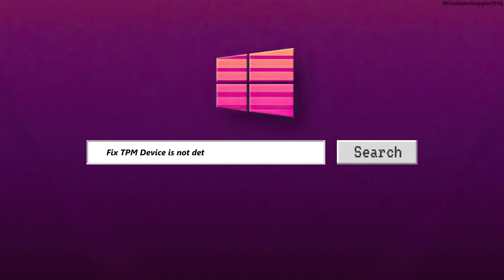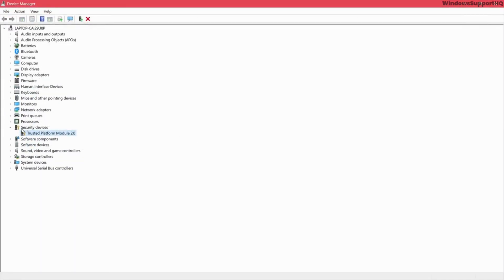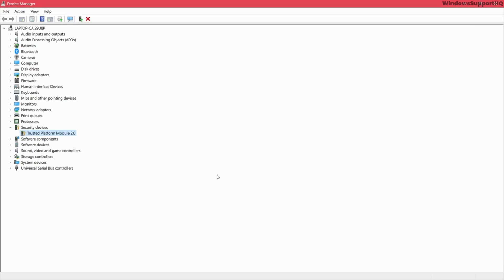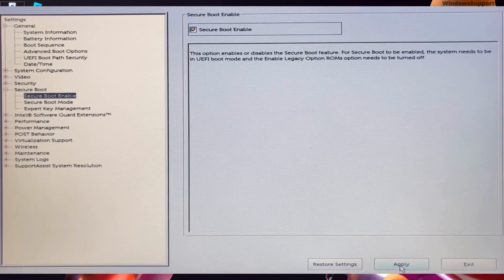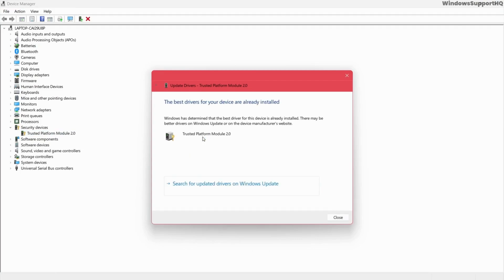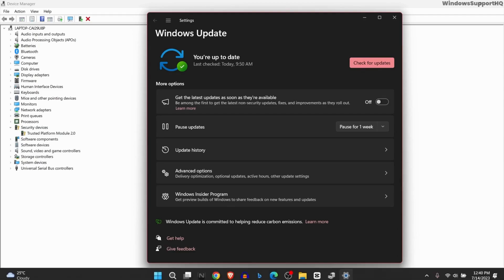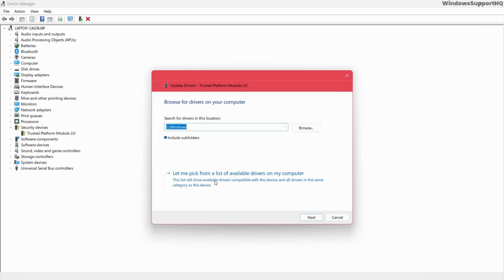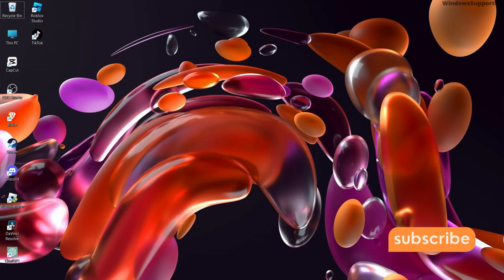Fix Alert! TPM Device is not Detected Error on Dell Computers (2023)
Experiencing the "Alert! TPM Device is not Detected" error on your Dell computer? No need to worry, we're here to help! In this comprehensive tutorial, we'll show you how to fix the "TPM Device is not Detected" error on Dell computers in 2023.

🖥️🔧 The Trusted Platform Module (TPM) is a crucial component that ensures the security of your system. When encountering this error, it can be frustrating, but our step-by-step guide will walk you through the troubleshooting process.

By the end of this tutorial, you'll have resolved the "TPM Device is not Detected" error on your Dell computer, ensuring the security and smooth operation of your system.